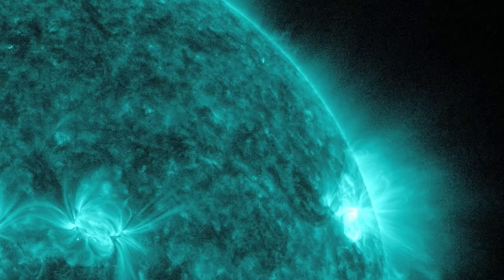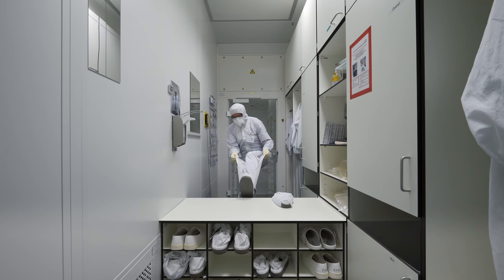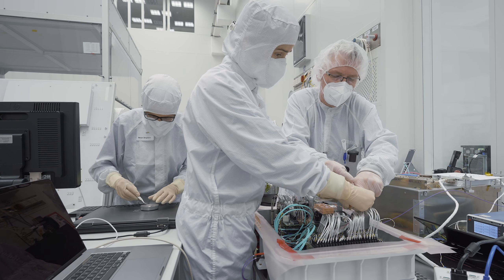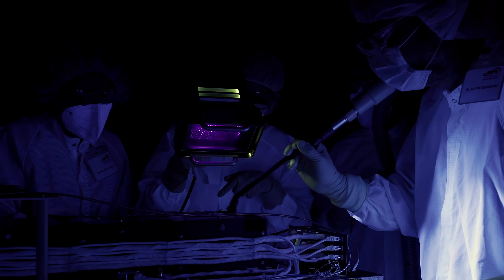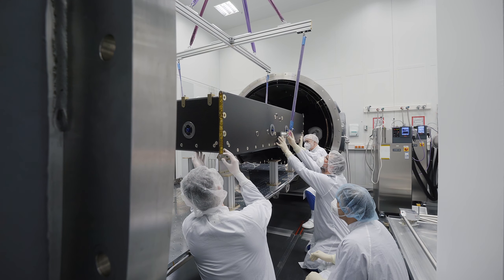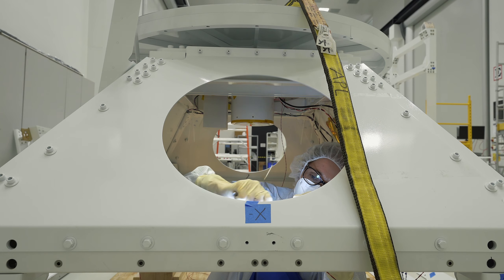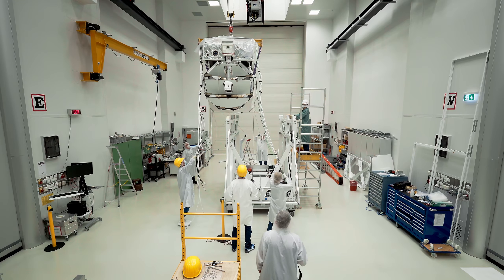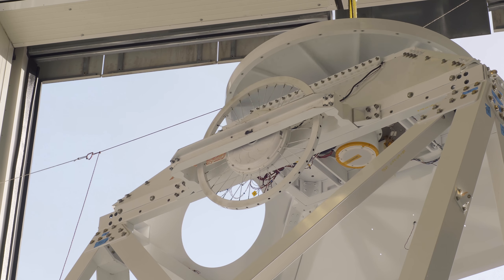How we explore the Sun: The Sunrise III Mission in 2022 [Science Teaser]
From the stratosphere, Sunrise III will capture unique data from the Sun. The last phase of the preparations has begun.

In the summer of 2022, the balloon-borne solar observatory Sunrise III will study the Sun from the stratosphere. The six-meter-high gondola carries a solar telescope, three scientific instruments and an image stabilization system. In cleanrooms and laboratories, preparations for the flight have been underway for more than four years. The hardware has now arrived at its launch site Esrange Space Center at the Polar Circle. The last part of the adventure has begun. Read more about the current status of the Sunrise III mission

Bildrechte: MPS/Akinema Göttingen